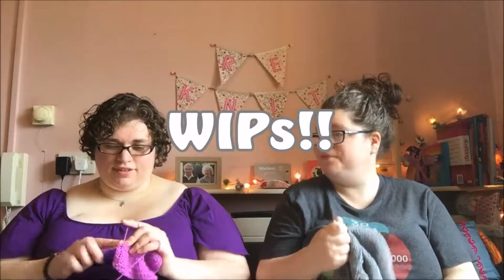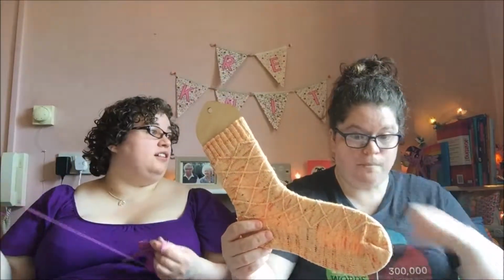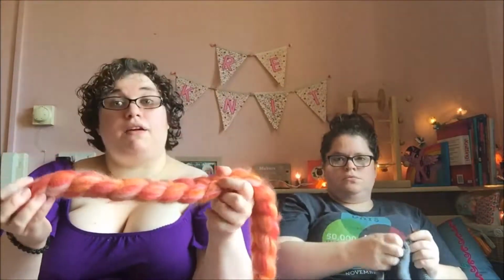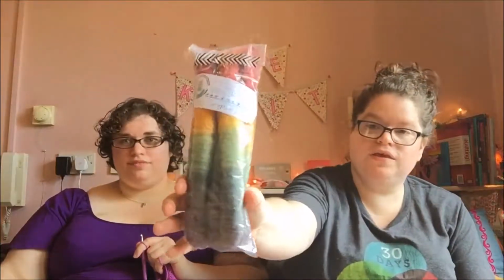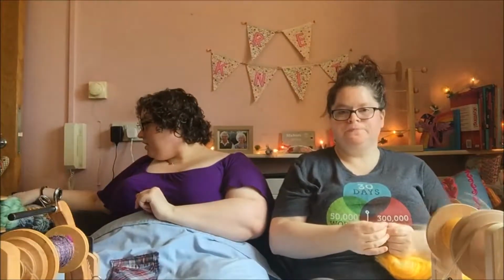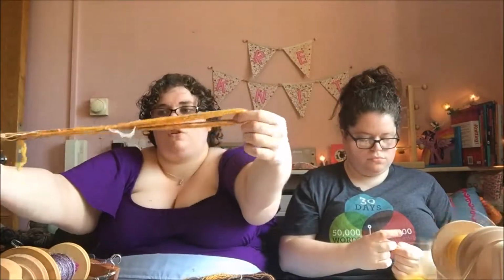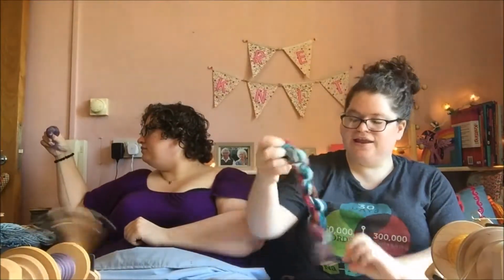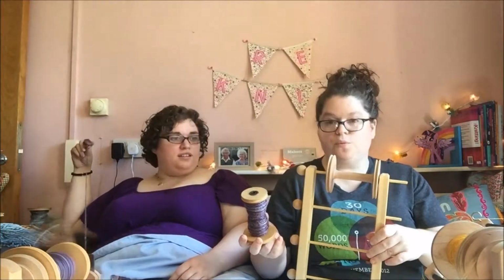re:knit podcast episode 5 - the spinster life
Hello, welcome to episode 5! In which there is a lot of spinning talk.

Show notes

Episode Five

Em is knitting her first ever afterthought heel socks with leftover Wish Knits sock yarn in Parker and Penelope and West Yorkshire Spinners Signature 4ply in Candyfloss.
A pair of business casual socks in Stranded Dyeworks Oasis 4ply in Scorcher
And her first ever jumper - Flax by tincanknits in Grey Stylecraft Special DK.

Roz is still crocheting Solid seamless granny squares with Stylecraft Special DK (currently in Magenta) and has no other non-spinning WIPs!

Both Roz and Em have no finished objects this week, because of all the spinning they’ve been doing.

Em has bought a skein of Yellow tonal sock yarn from Fab Funky Fibres
And when she bought her spinning wheel from Spinning Weal she was given 100g of two colours of Corriedale tops.
Both Roz and Em have been to Alterknit Universe, a wool and spinning shop in Cleeve, Somerset and once again made some purchases.
And a braid of  Davina mixed colours of pure bamboo fibre - not currently for sale online.
Roz bought braids of Hulk (B) Hulk (C), Forbidden Forest and Coral Brights as well as a packet of Zero Waste Rolags in Those Blues Tho
She also bought 50g of an unknown cone yarn to use for plying.

Em has spun (on her new wheel!), a set of French Quarter rolags
A Sour Peach Batt which she has also chain plied.
And her door prize of mystery fibres, into another chain ply.
She is currently spinning her Sunshine fibre.

Roz has spun lots again this week. The Tour de France continues as does the Tour de Fleece and teamau17 on Instagram.
She has spun her pastel rolags into 47m of a chain plied longdraw.
Her Junk Drawer rolags into 70m of a long drawn 2ply.
Her Hallows Eve Dusk rolags have been spun longdraw and become 44m of a 4ply, and 11m of a chain ply.
Her 10th rolags have been spun long draw and plied with a fine mystery pale green yarn from a cone that she bought from Alterknit.
Her Sweet Dreams batt has been spun in two different ways.  She tried (and did not like) core spinning, which she then chain plied. She spun the rest long draw from the fold and chain plied.
She has also begun spinning 600g of Gotland top (won in the raffle at the Avon Guild of Spinners, Weavers and Dyers long draw from the fold, and is spinning her braid of Hulk (B) fibre, again long draw from the fold, to be a 3ply.

Roz and Em are participating in Stash Dash an event by the KnitGirllls. Roz has dashed 4708.58m so far, Em 1546m
As well as the Tour de Fleece. Events for the Alterknit Universe Team can be found and photos from the team can be found on instagram tagged with teamau17